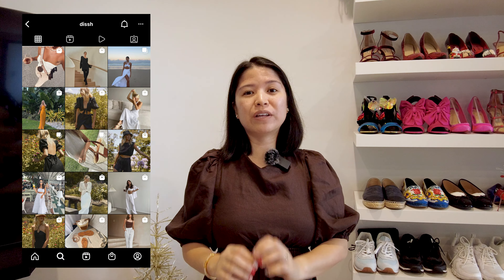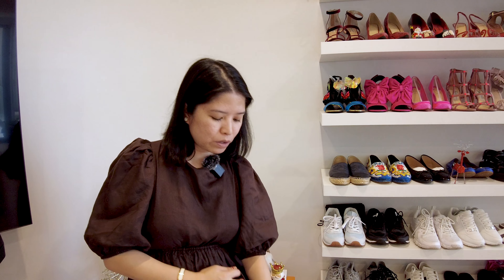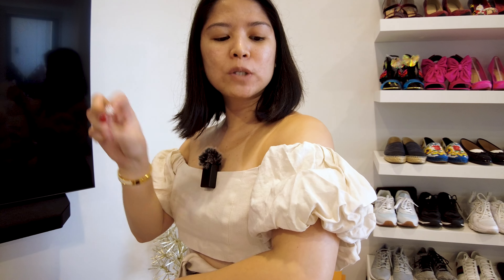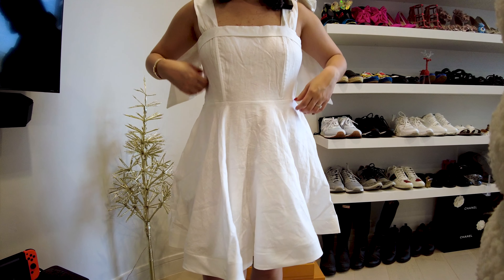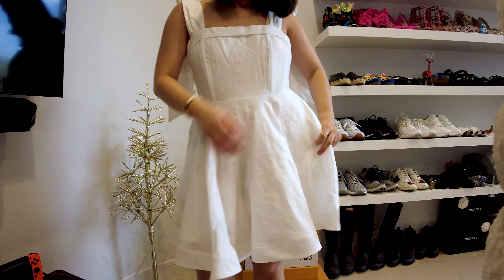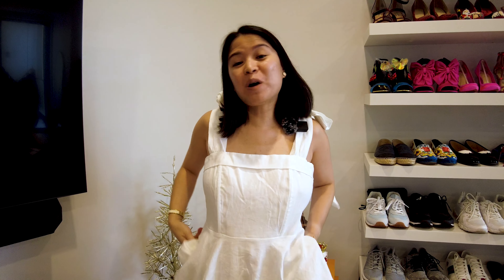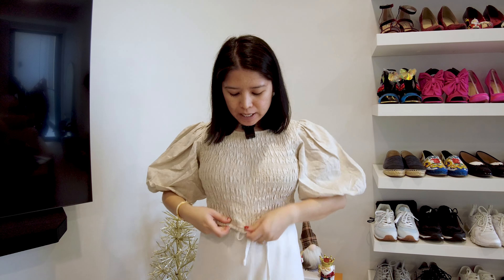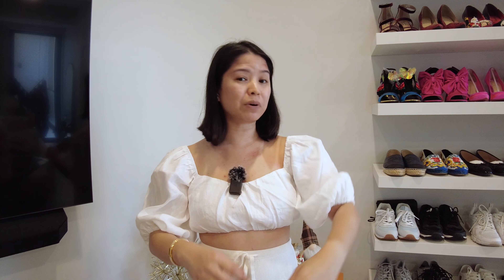DISSH Try On Haul ☀️ | Summer Linen Clothing Haul | How to Style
There's just something about linen, isn't it? It's a summer staple that just induces class and style.

There's a small business in Australia that gets linen right - DISSH. Go check them out. You are welcome.